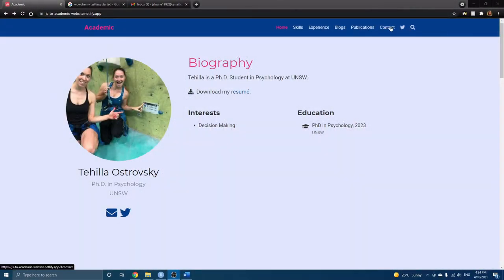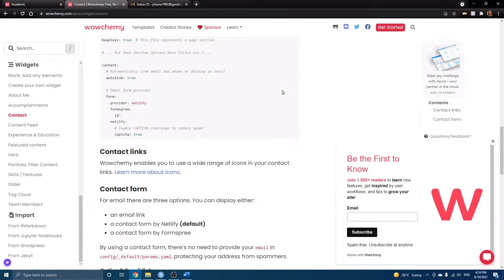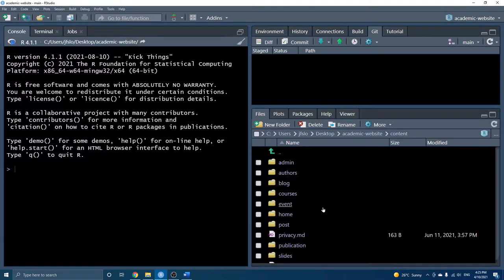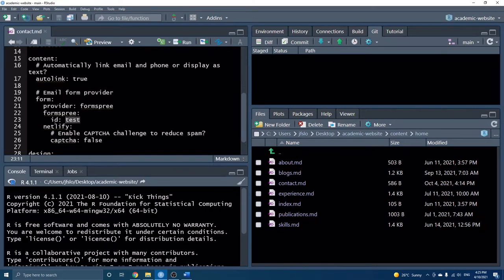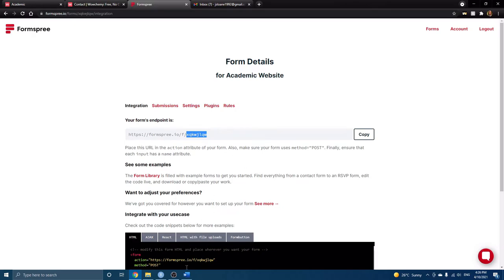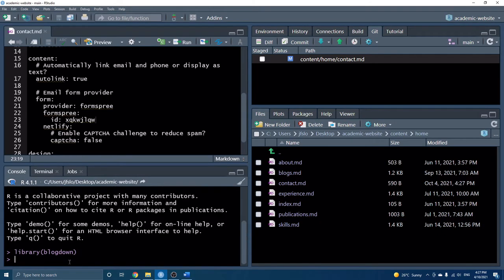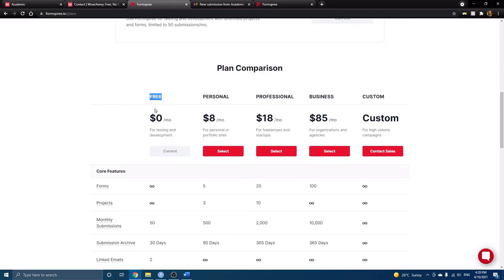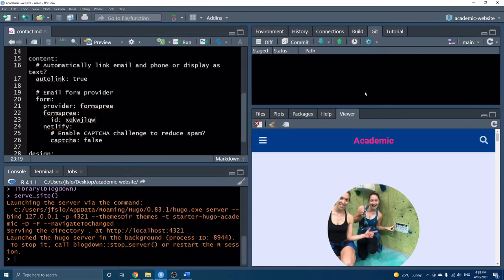R Blogdown Tutorial: Contact From with Formspree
In this mini series tutorial, we'll walk you through how to set up the contact form using Formspree so people can contact you directly through your website.

00:00-00:15 Intro
00:15-00:43 Test Contact Form Before Setup
00:43-01:33 Wowchemy Documentation
01:33-01:54 contact.md
01:54-02:46 Create Formspree Account
02:46-03:20 Get Your Form ID
03:20-04:01 Test Contact Form Post Setup
04:01-04:31 Formspree Plans
04:31-04:57 Push to GitHub
04:58-05:05 Thank You